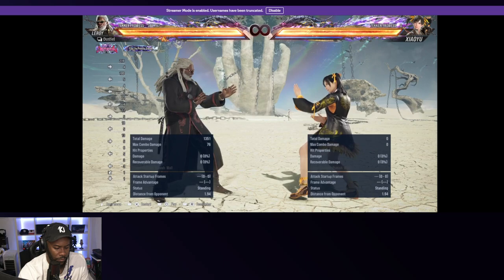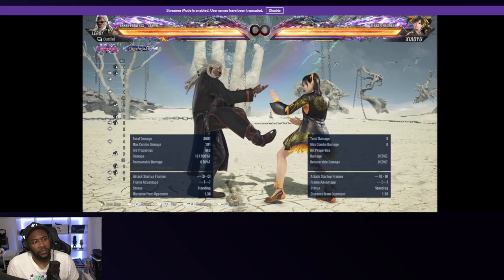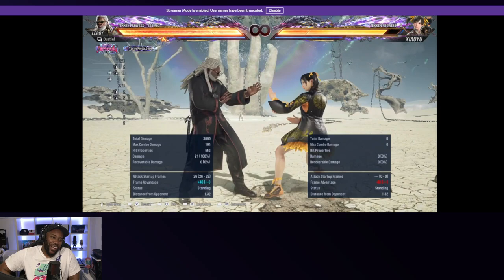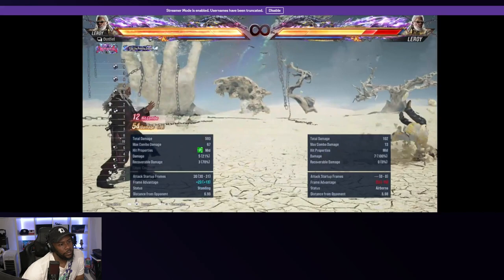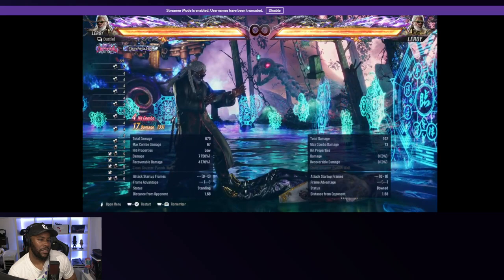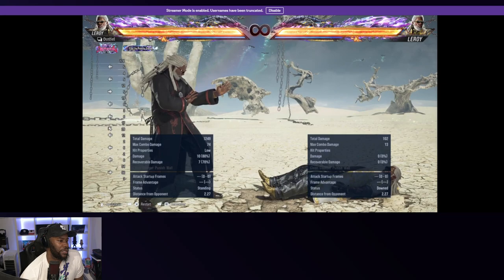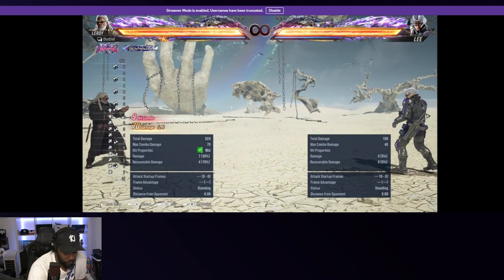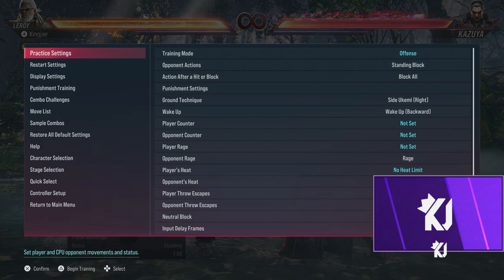Becoming The Ultimate Leroy - Tekken 8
Had a talk with God Of Destruction rank Leroy player Dustiel about how I can stop playing Leroy Smith in the Tekken 7 way.

Thumbnail by: King Jae
Video edited by: King Jae